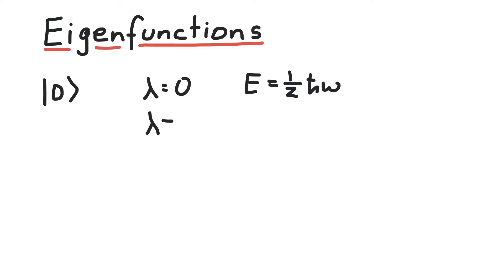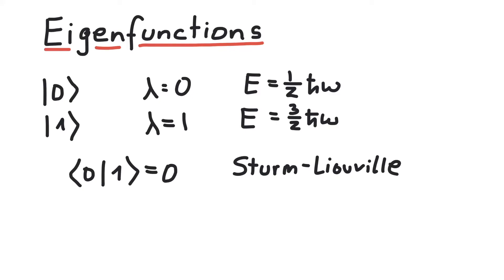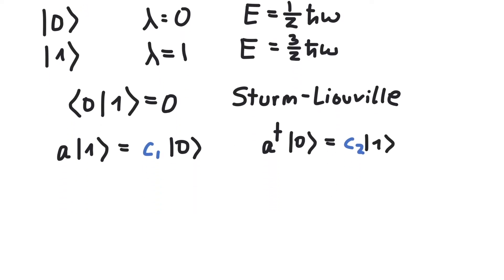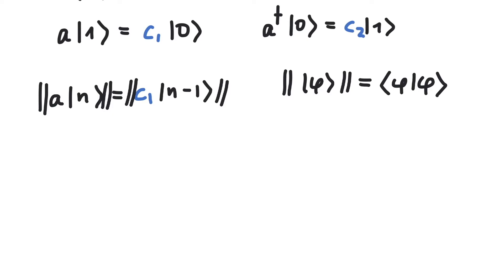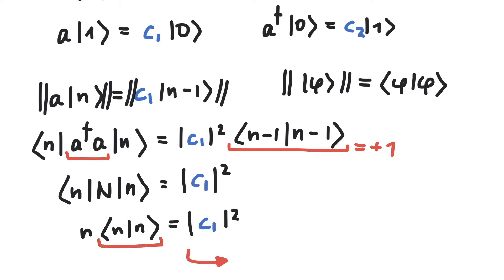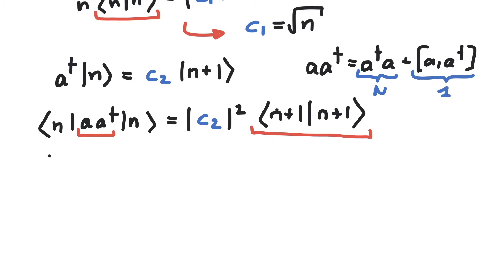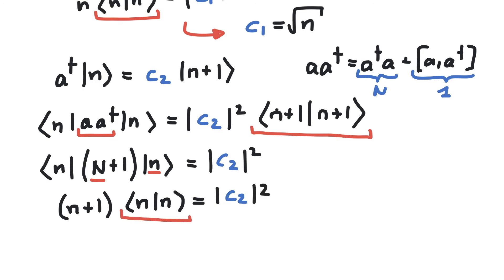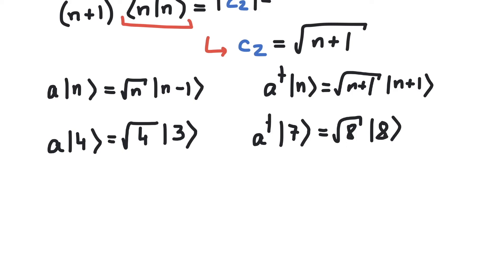Eigenfunctions of the Harmonic Oscillator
We take a closer look at the eigenfunctions of the harmonic oscillator.